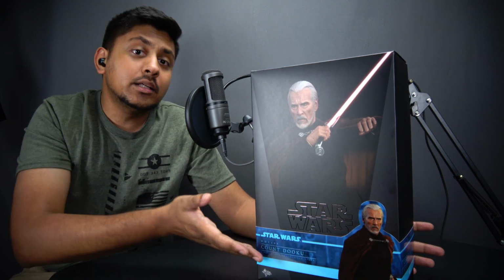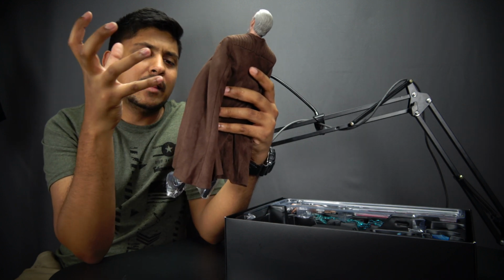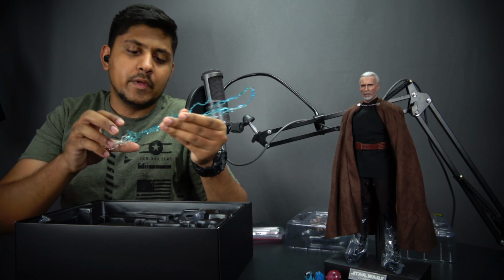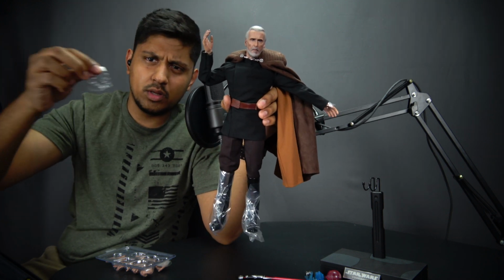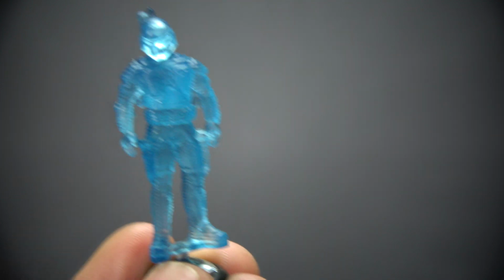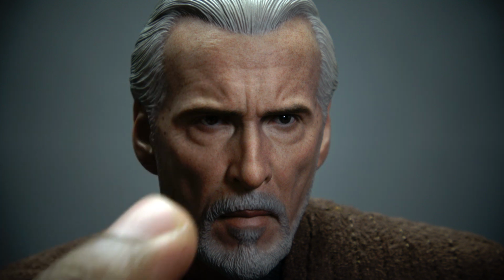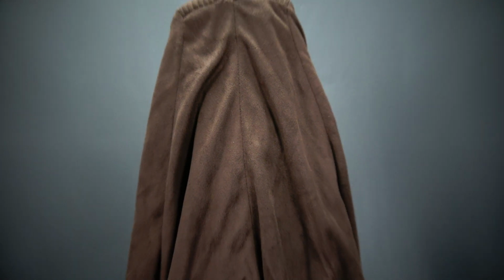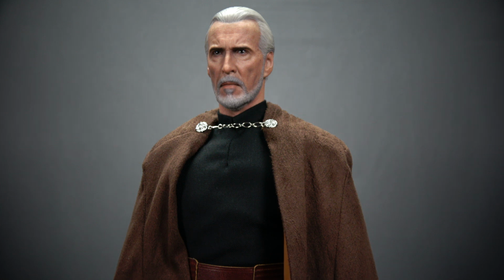Hot Toys Star Wars Attack Of The Clones Count Dooku 1/6 Scale Movie Masterpiece 4K Figure Review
Hot Toys Star Wars Attack Of The Clones Count Dooku 1/6 Scale Movie Masterpiece Figure Review